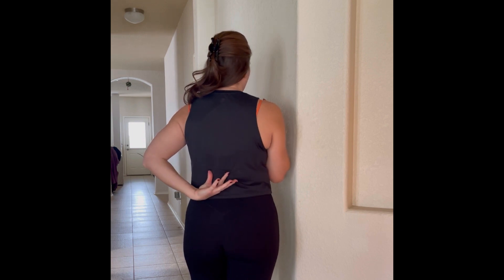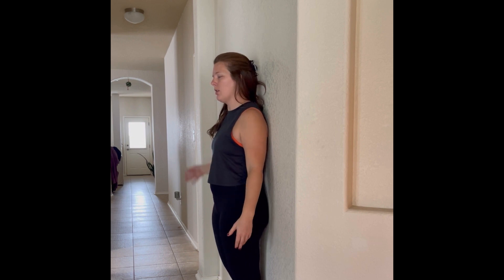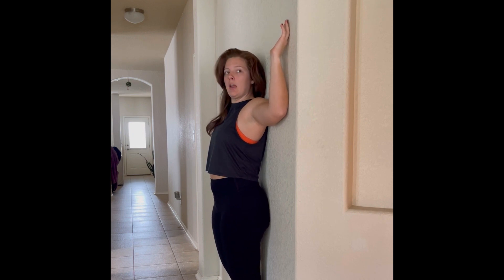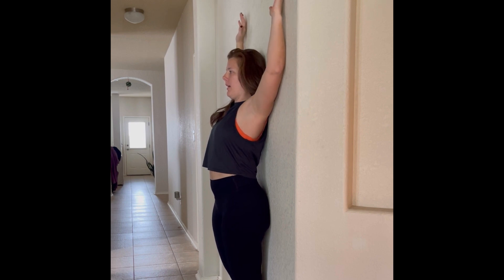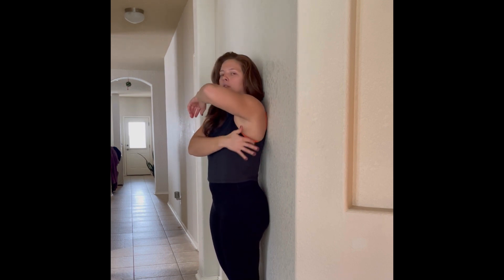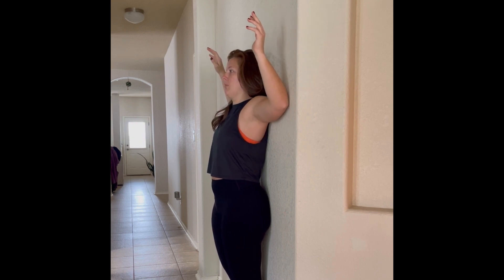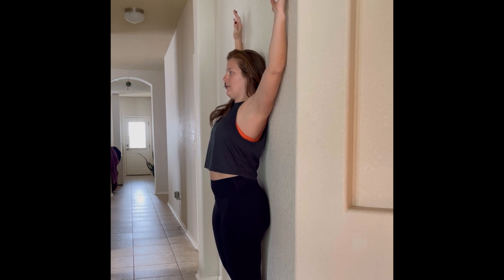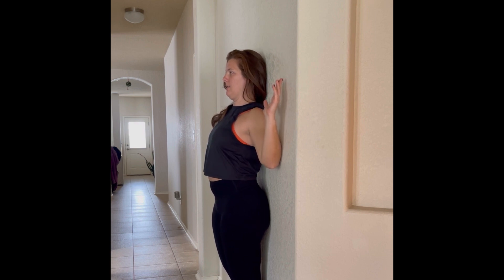Wall Angels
This is one of my favorite exercise to improve chest/anterior shoulder mobility, improve posture, and increase mid back strength! This is a super simple exercise & requires no equipment, but don't get it wrong, this is a challenging exercise!